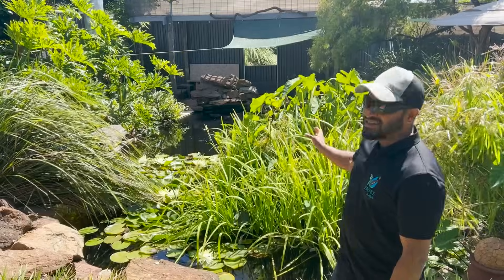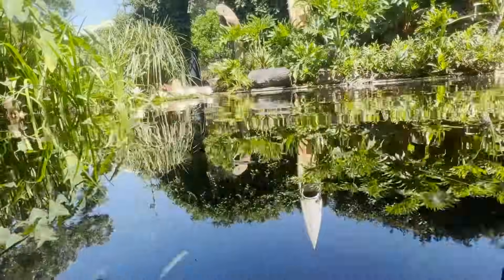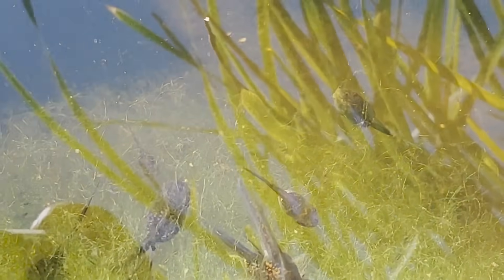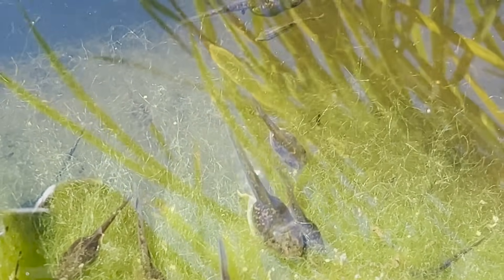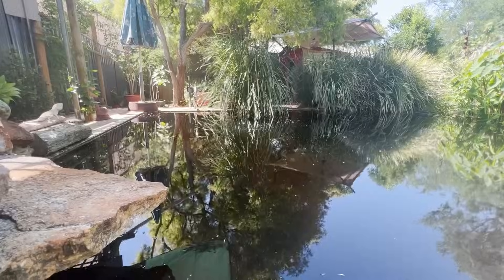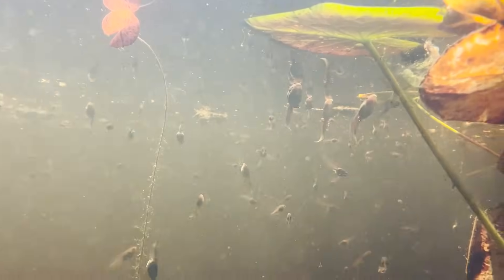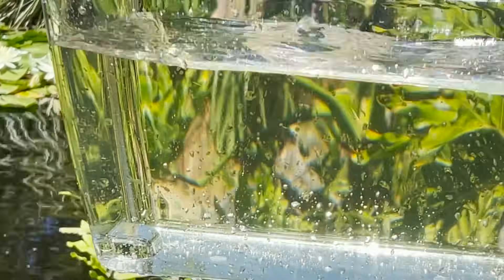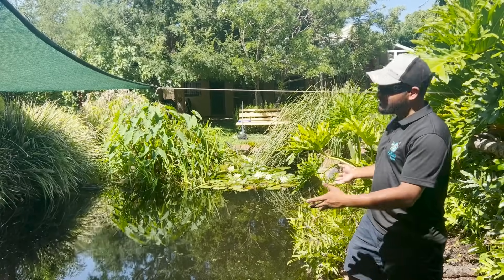Pool to Pond Conversion with NO Mechanical Filtration?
Amazing pond with no pumps, filters or aeration. How is this possible? Well after 20 years of ecological succession into a climax community, the pond maintains prisine water quality relying on plants, microorganisms, fish and tadpoles to reduce algae levels and maintain water quality!